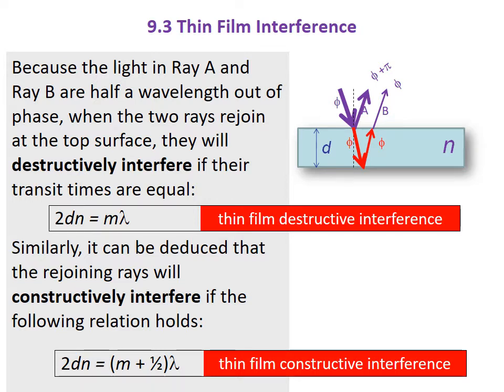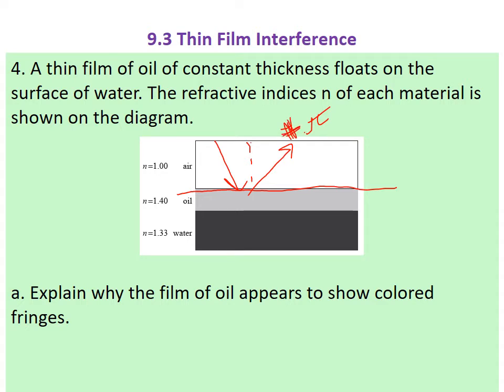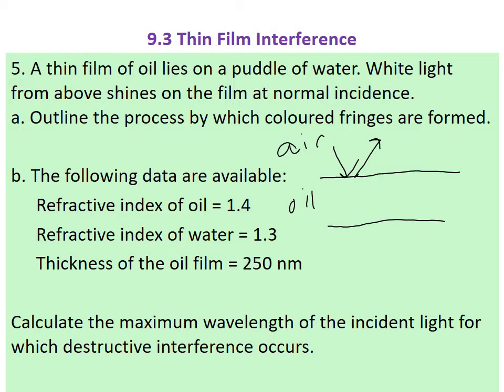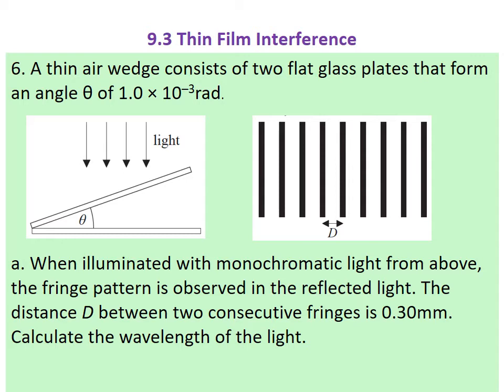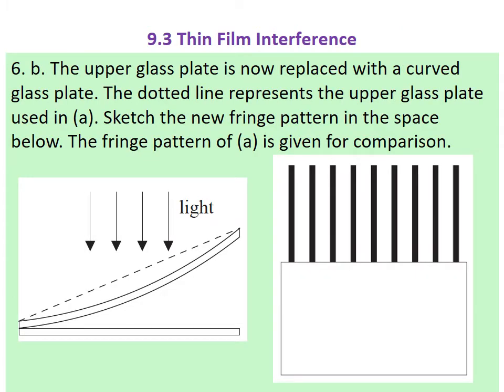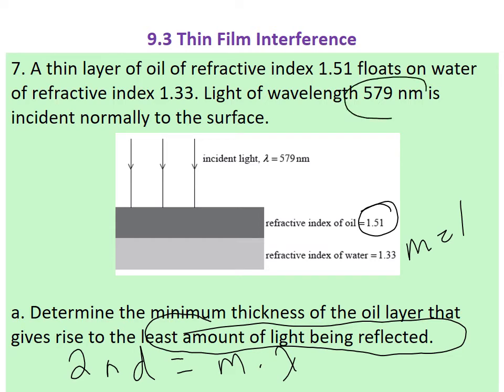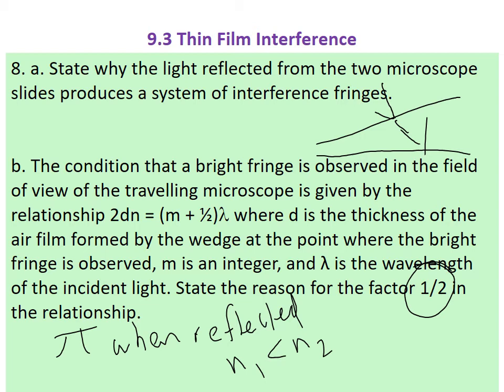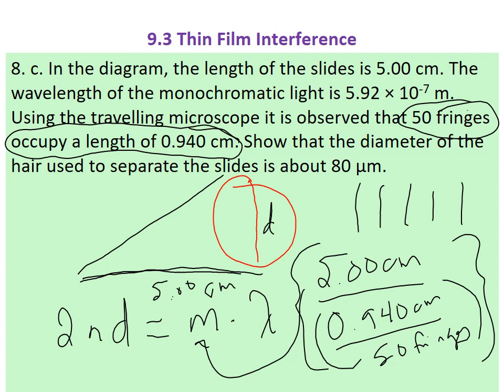Topic 9 3 Interference AHLvideo